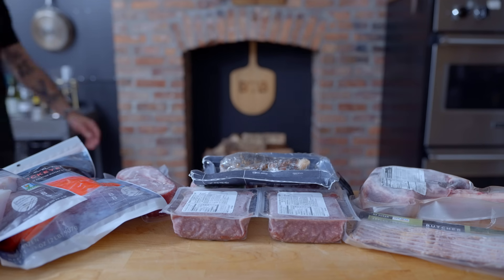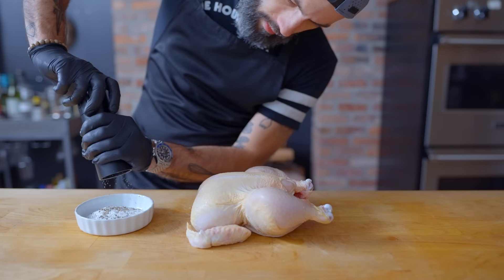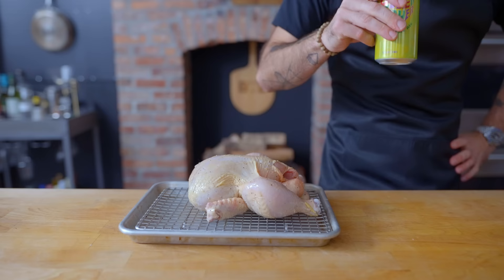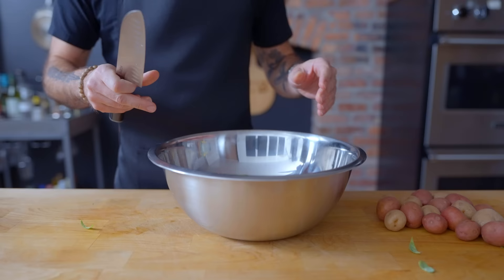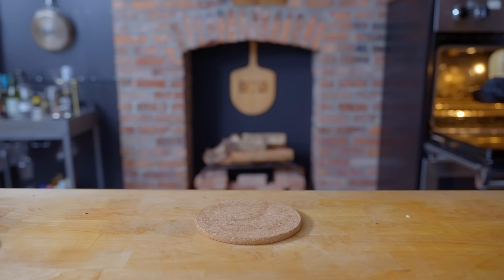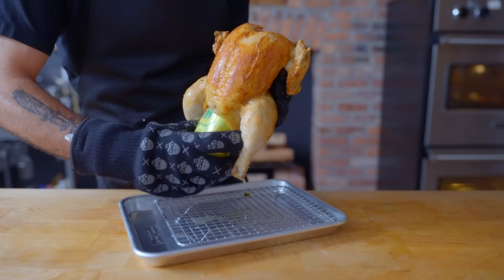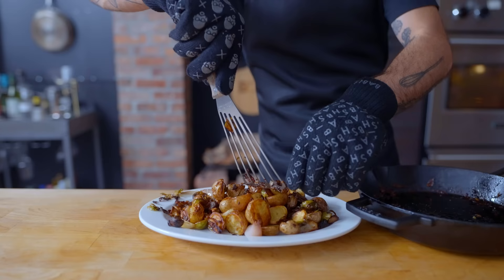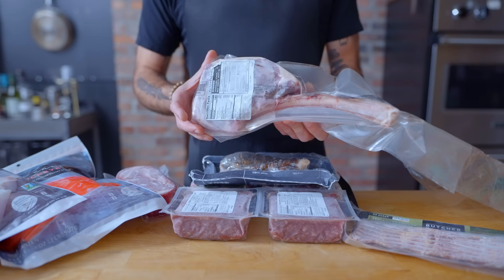Beer Can Chicken | Basics with Babish